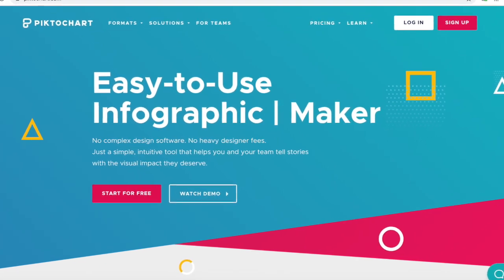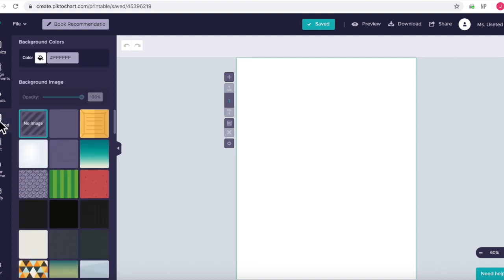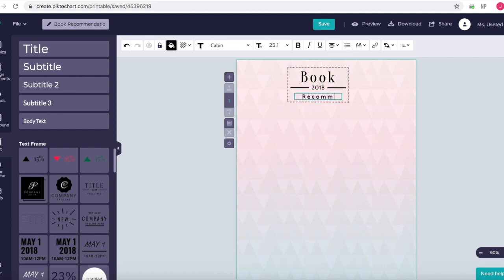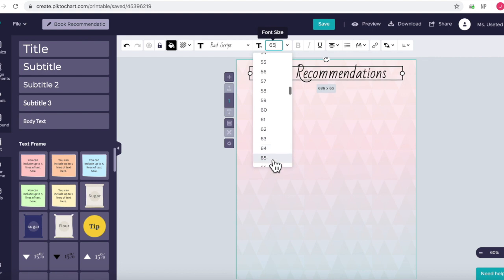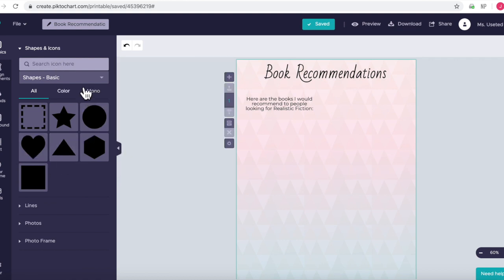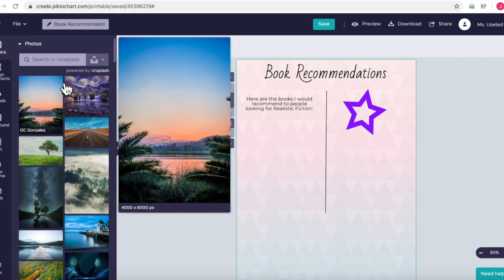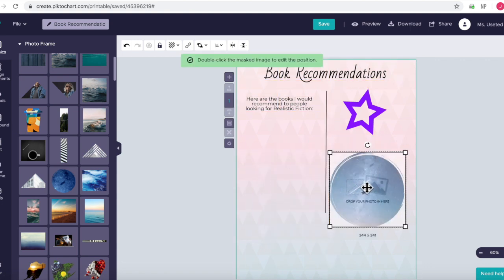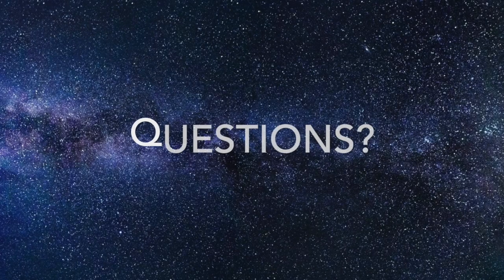Creating and Sharing Piktocharts